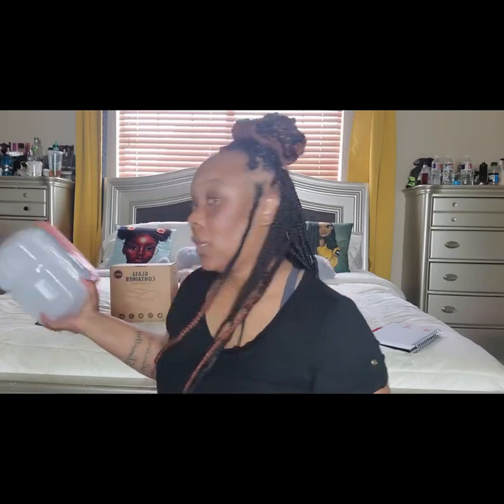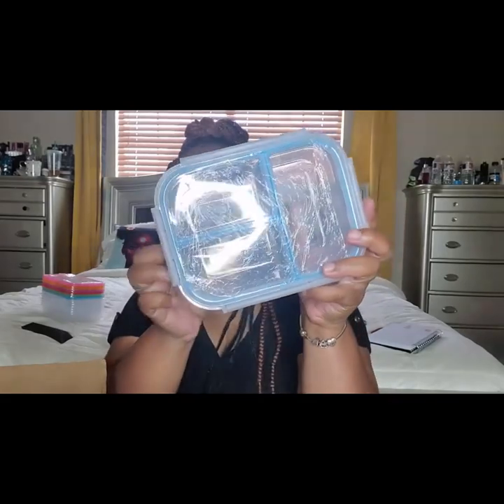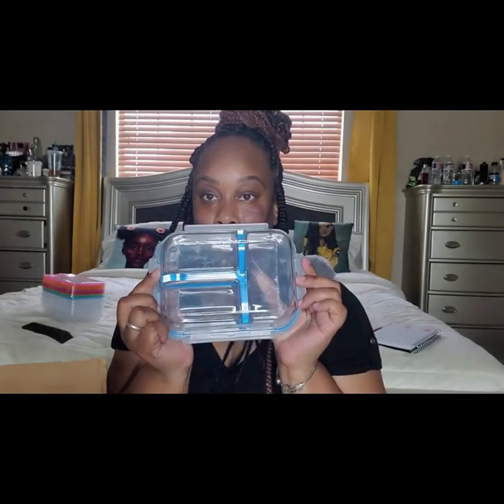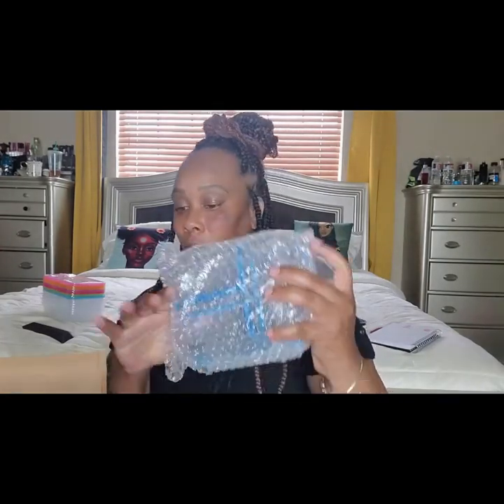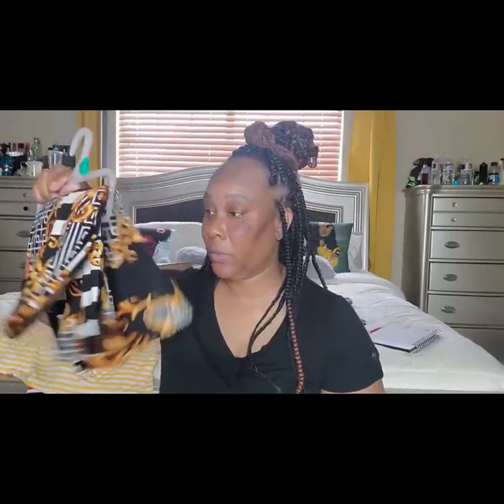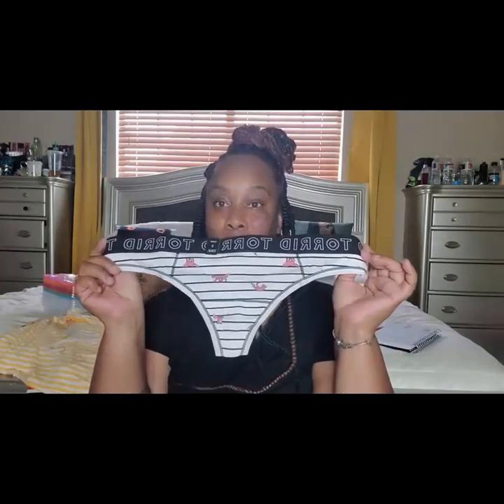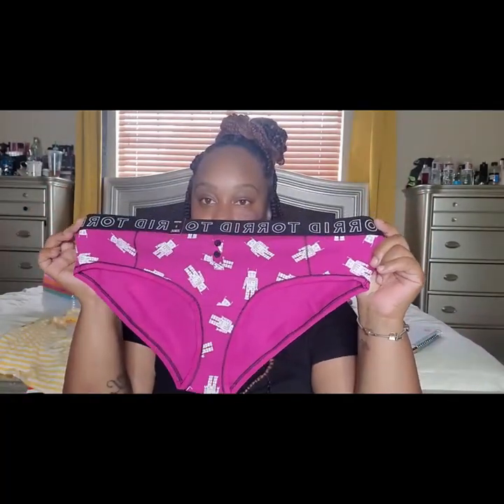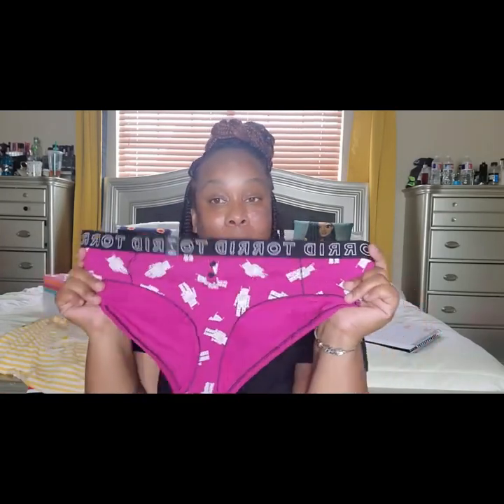Quaratine Haul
Follow Us On:

🅸🅽🆂🆃🅰🅶🆁🅰🅼: sɪᴍᴘʟɪ_ᴋᴇɪɪ
🅸🅽🆂🆃🅰🅶🆁🅰🅼: keii_n_fam
🆂🅽🅰🅿🅲🅷🅰🆃: sɪᴍᴘʟɪ_ᴋᴇɪɪ
🅵🅰🅲🅴🅱🅾🅾🅺: simplikeii

Y͟o͟u͟ c͟a͟n͟ s͟e͟n͟d͟ u͟s͟ s͟t͟u͟f͟f͟ a͟t͟:
Rukesa West